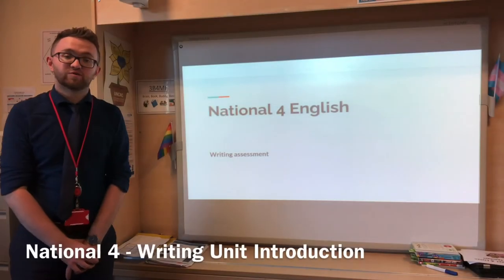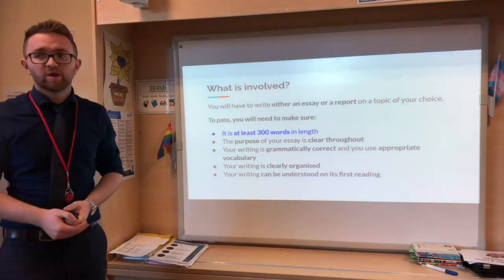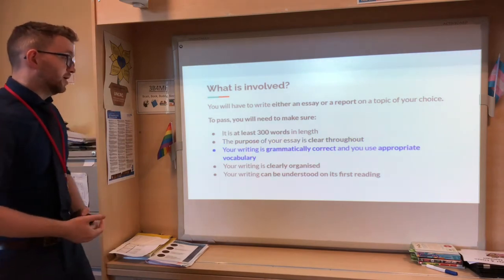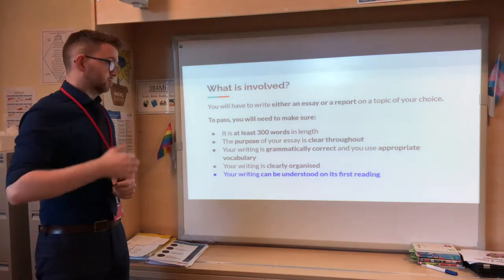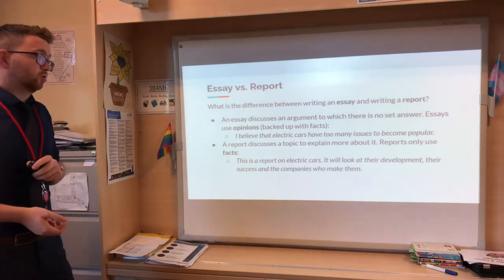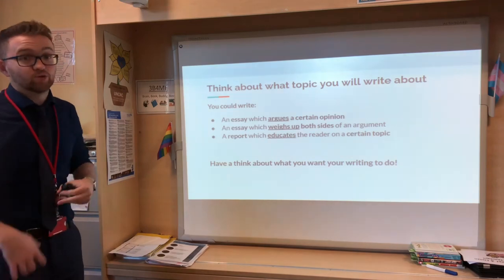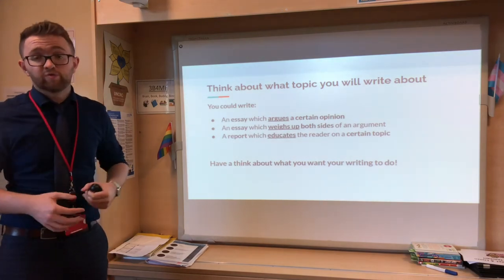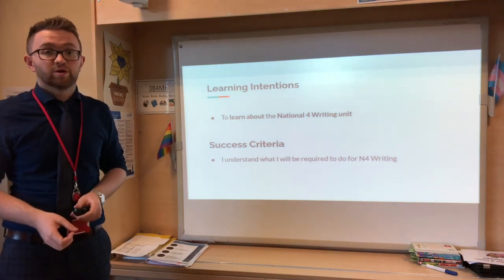National 4 - Writing Unit - Lesson 1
This lesson looks at what you will need to do for your Writing Unit.